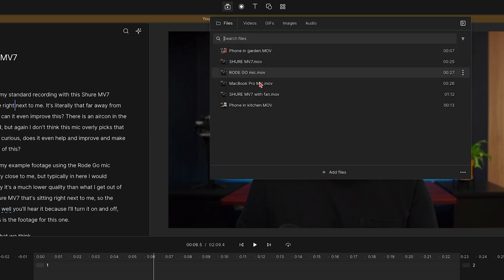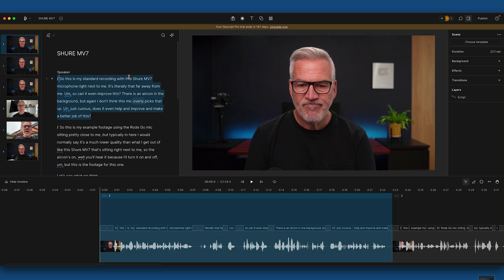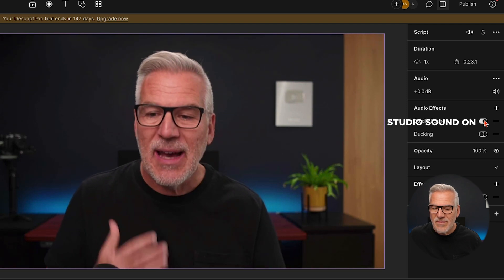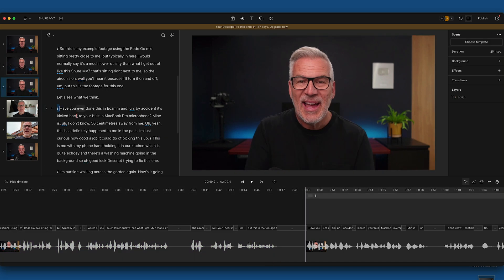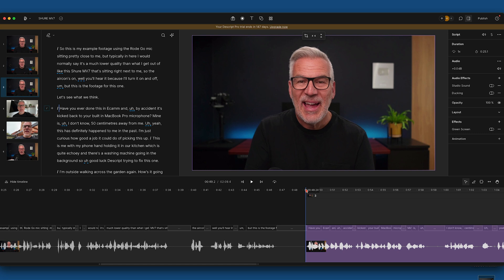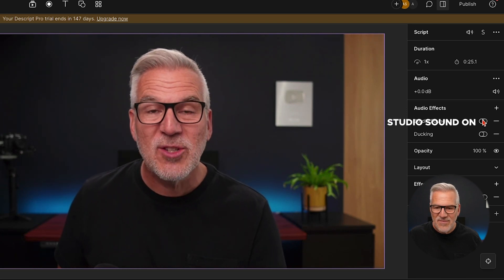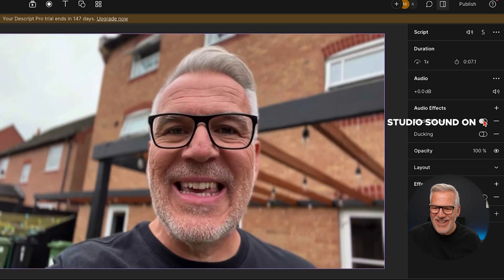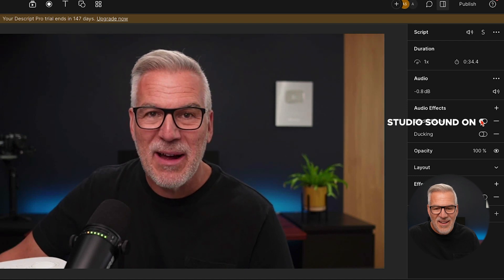How Good is Studio Sound in Descript?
In this video I'll show you Descript's studio sound feature and see how good it really is.